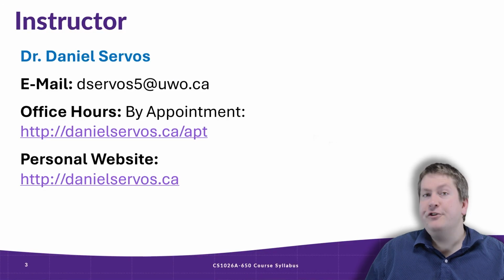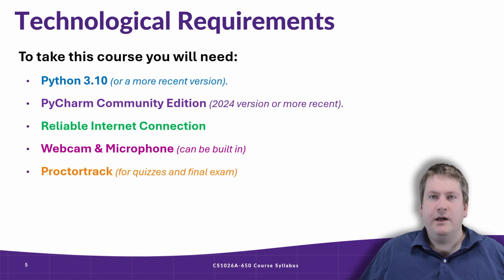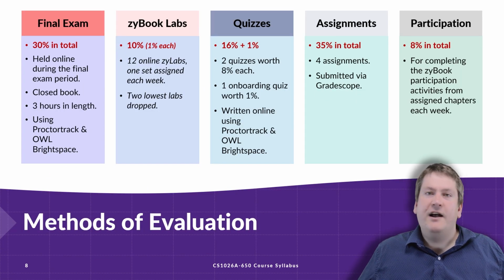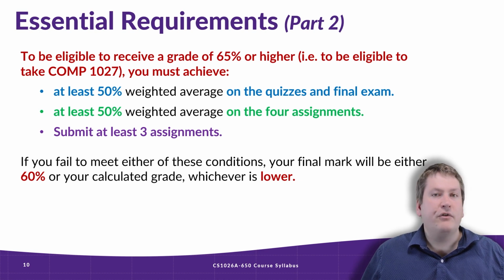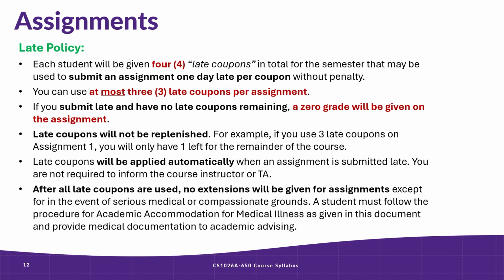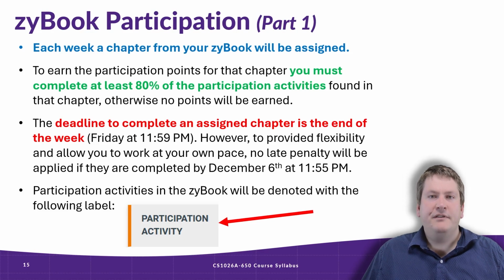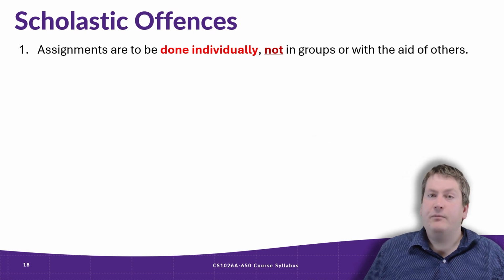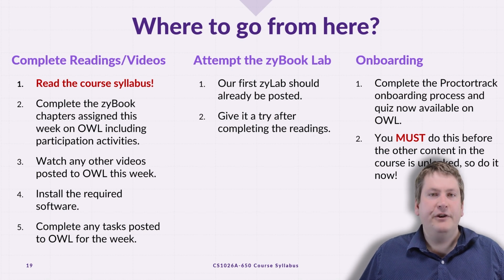CS1026: Fall 2024 Section 650 Course Syllabus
Chapters:
* 00:00 Intro
* 00:48 Instructor
* 02:14 Course Description
* 02:51 Technological Requirements
* 04:36 Course Materials
* 05:42 Course Sites
* 06:50 Methods of Evaluation
* 08:42 Essential Requirements
* 10:18 Assignments
* 14:23 zyBook Labs
* 15:53 zyBook Participation
* 17:18 Quizzes
* 18:35 Scholastic Offences
* 20:54 Where to go from here?
* 22:40 Outro